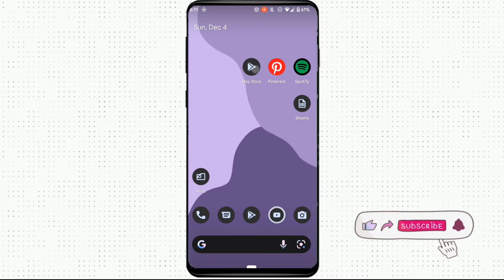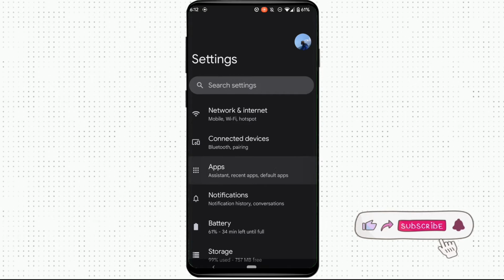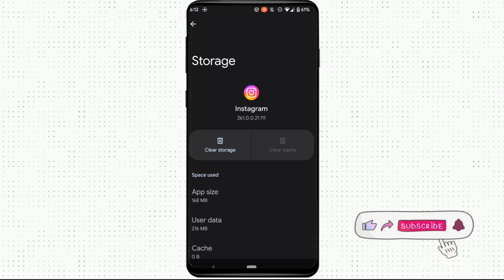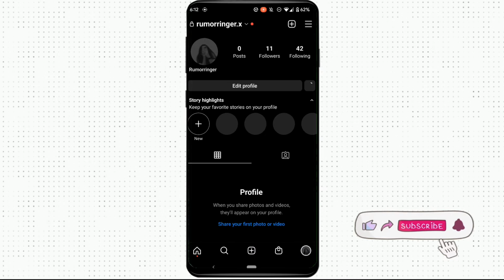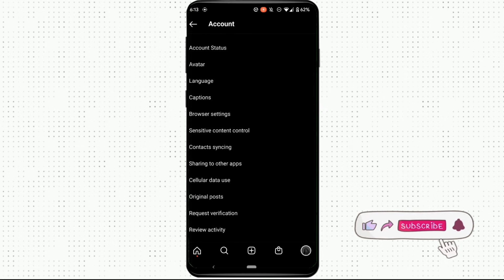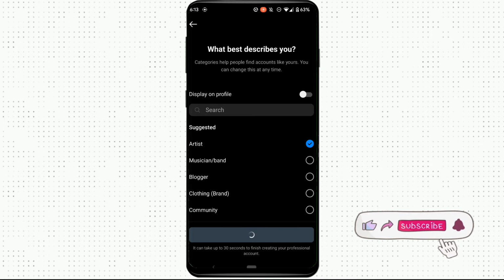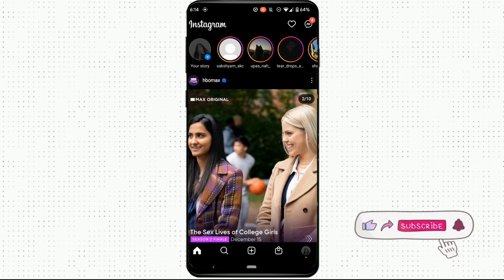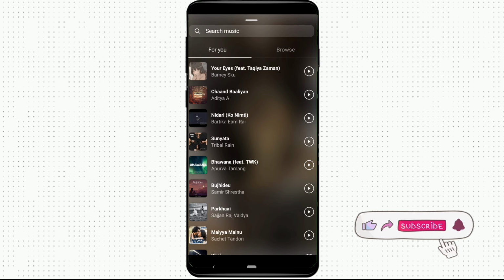How To Fix Story Music Not Working On Instagram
In this video, you'll learn how to fix the music on your Instagram stories if it's not playing. This is a common problem that a lot of people have, but luckily it's easy to fix.

If you're having trouble getting your music to play on your Instagram stories, don't worry! This video will show you how to fix the issue in just a few simple steps.

00:10 How To Fix Story Music Not Working On Instagram
00:25 Update Your Instagram To Latest Version
00:35 Fix Story Music Not Working On Instagram